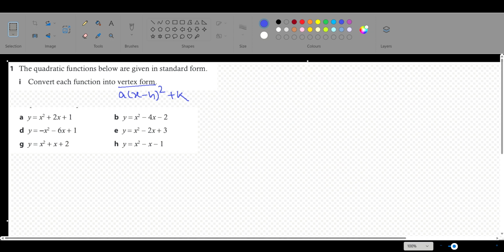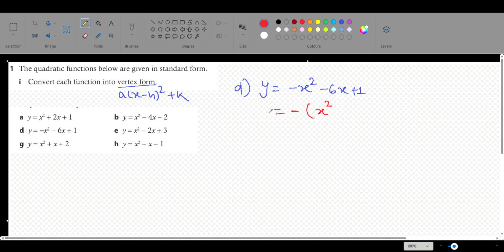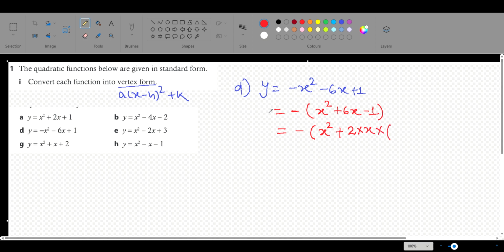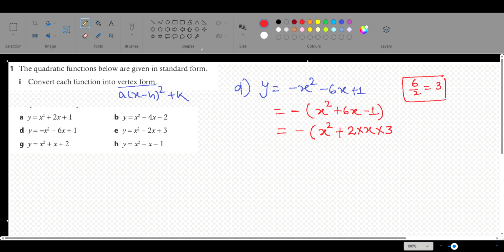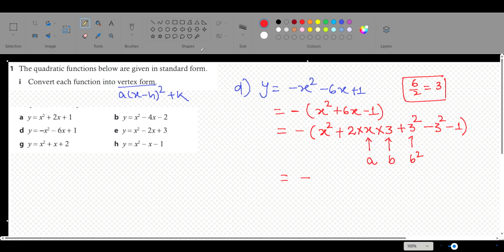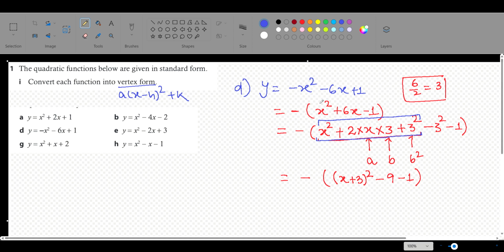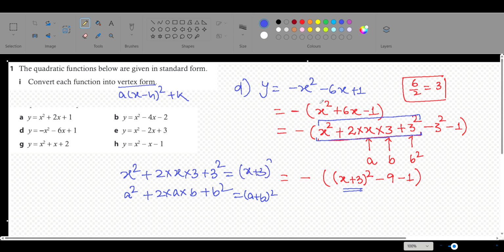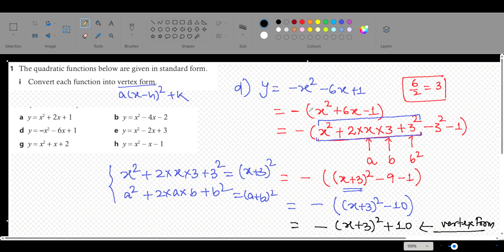IBMYP 5 || Vertex Form || Quadratic Function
Dear Friends
I answer a single question in this video to demonstrate how to convert a quadratic equation from its general form to its vertex form.